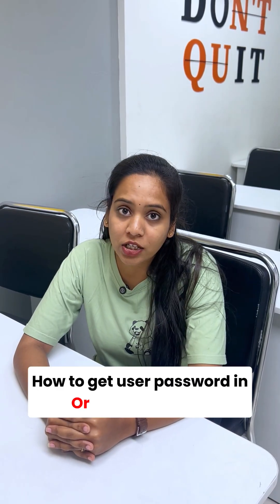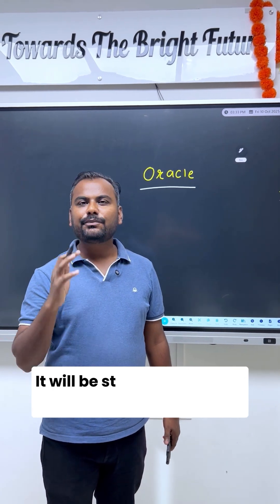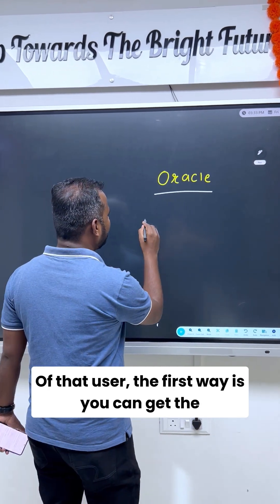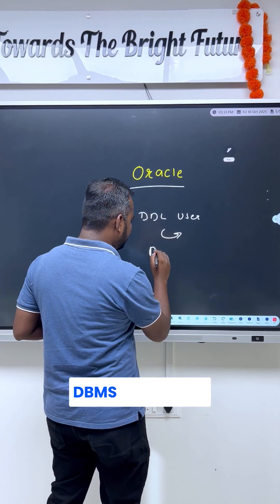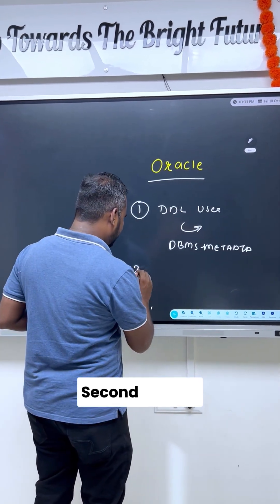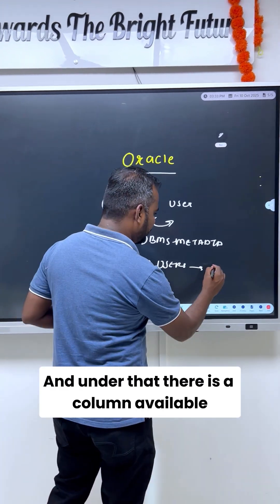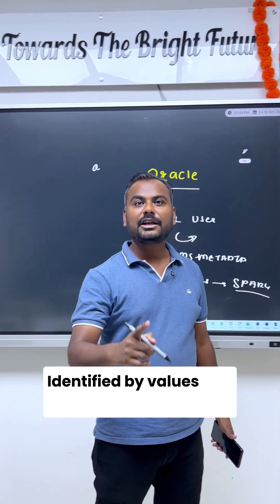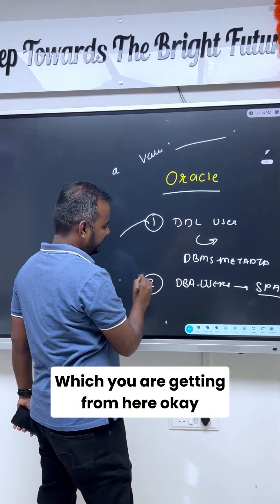How to get user password in Oracle database | Learnomate Technologies